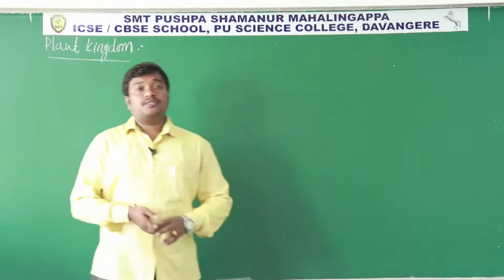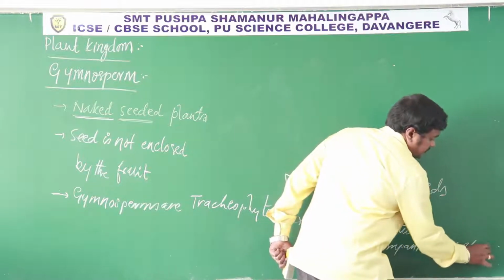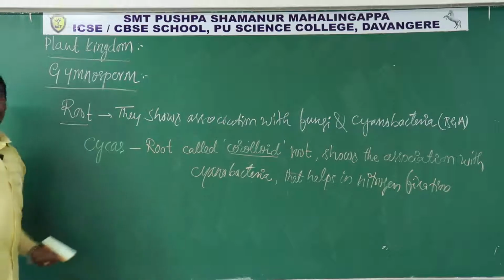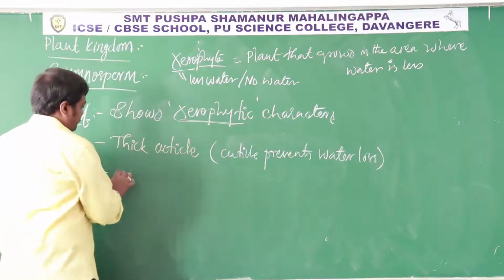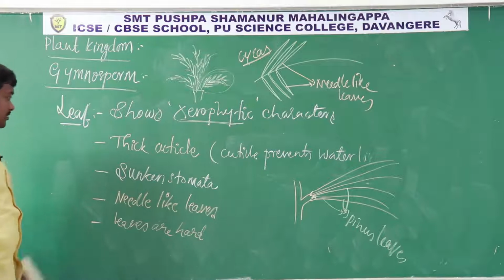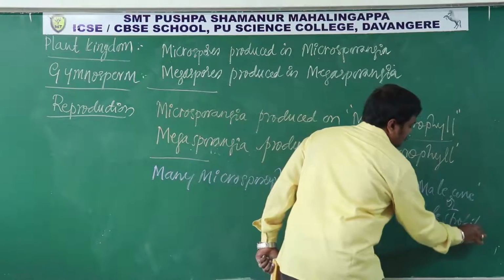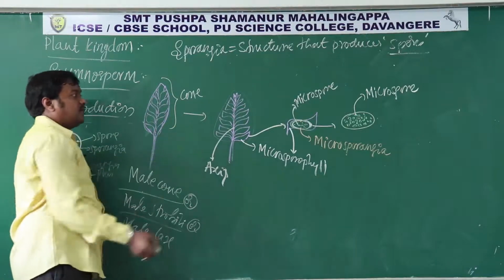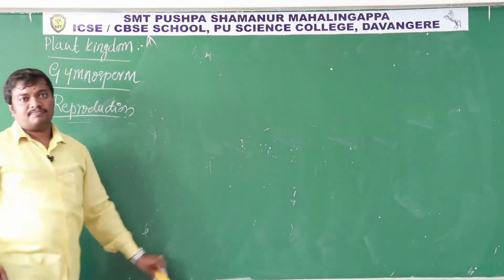No.1 Residential PU Science College in Karnataka | SPSMR 09 Plant Kingdom